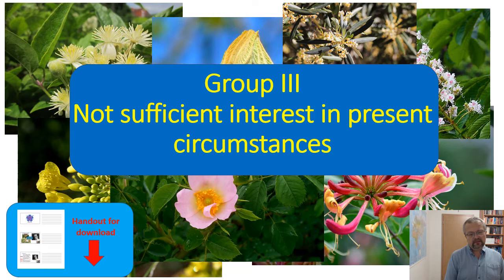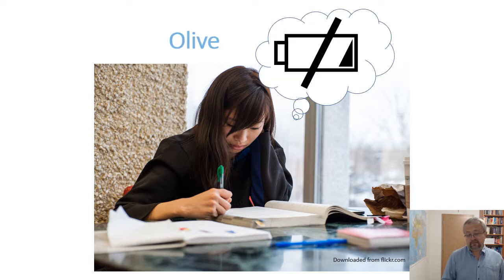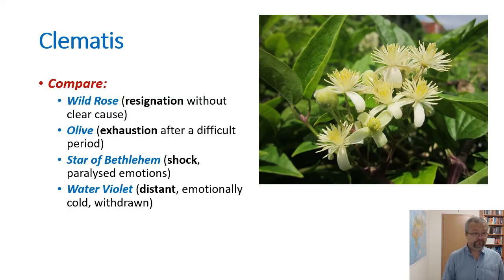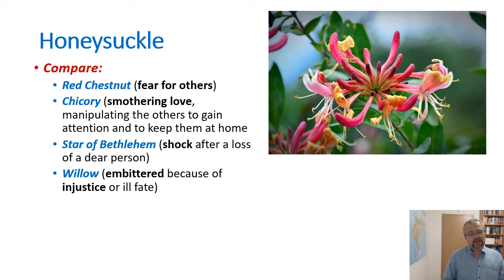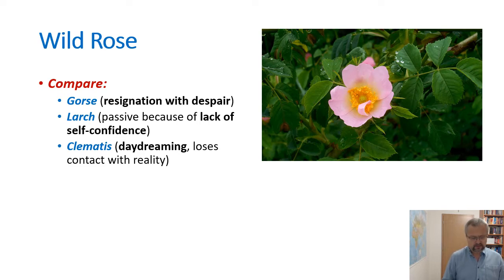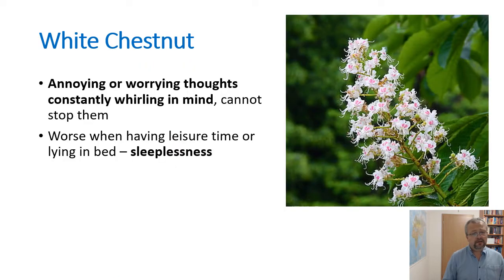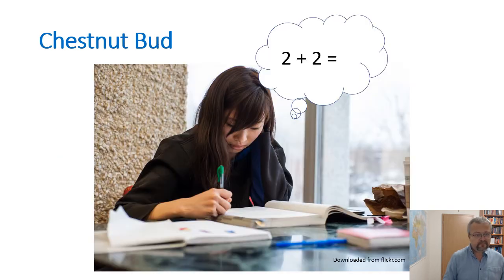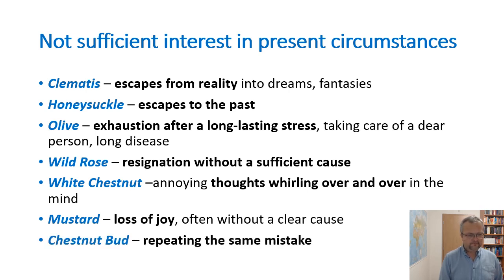Bach Flower Therapy Online Course. Group III - Not sufficient interest in present circumstances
The ninth video of the Bach Flower Therapy Online Course. It describes seven Bach essences belonging to the Group III - Not sufficient interest in present circumstances: Clematis, Honeysuckle, Wild Rose, Olive, White Chestnut, Mustard and Chestnut Bud.